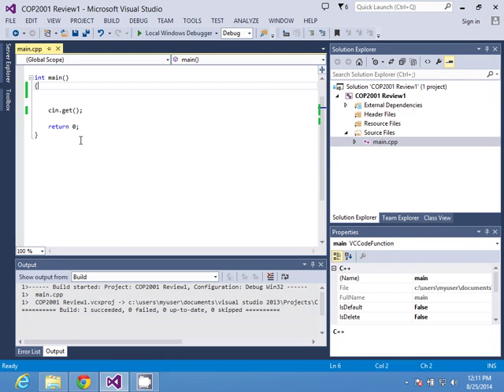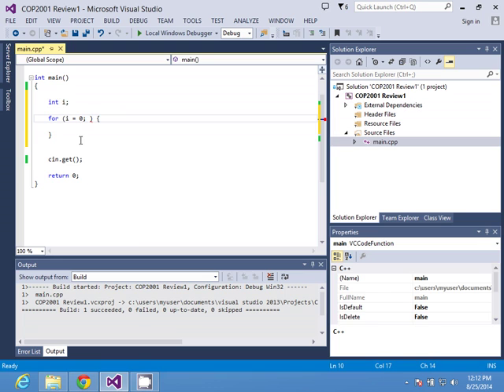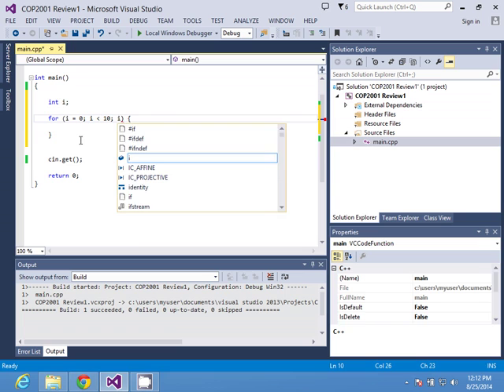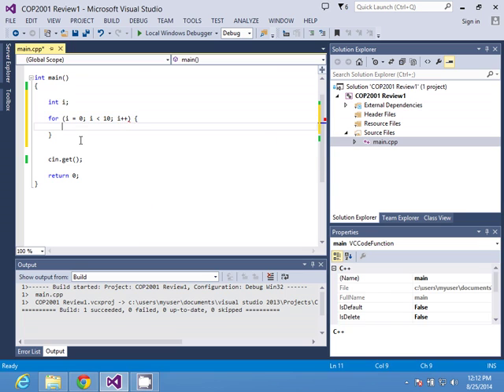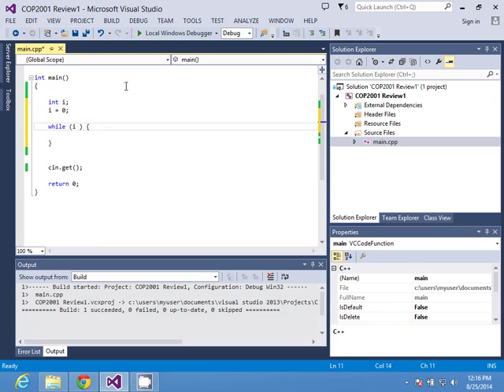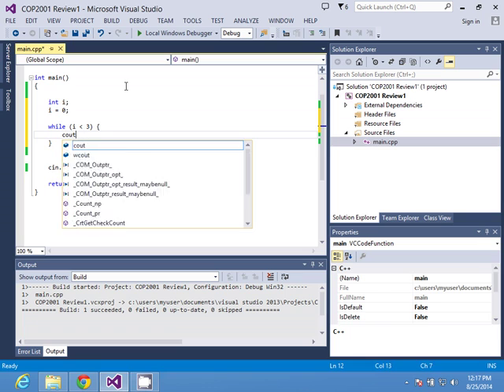Loops sd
Attribution